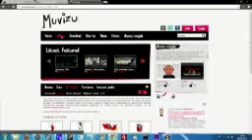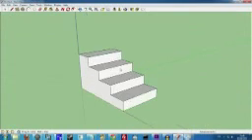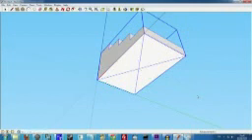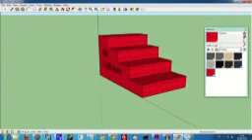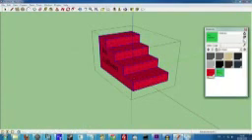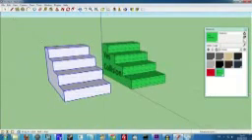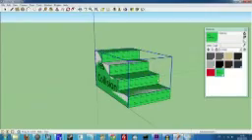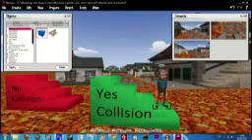how to create